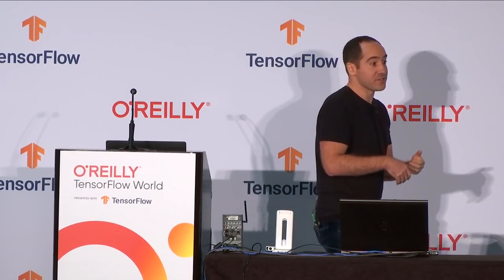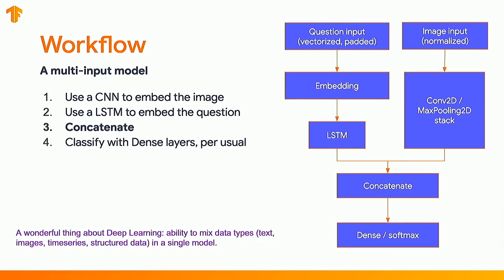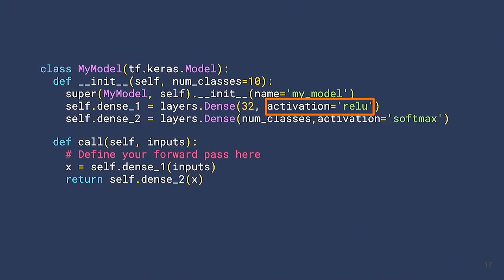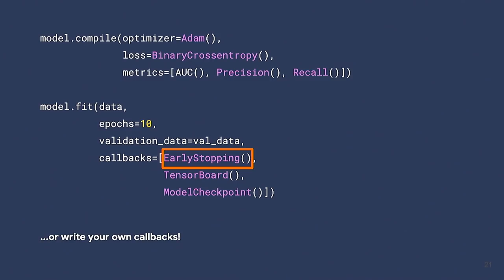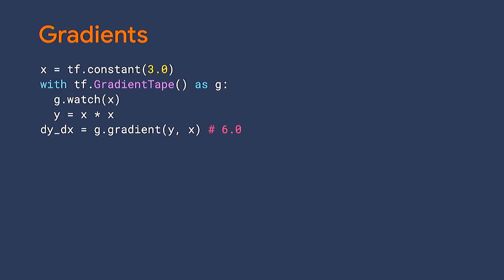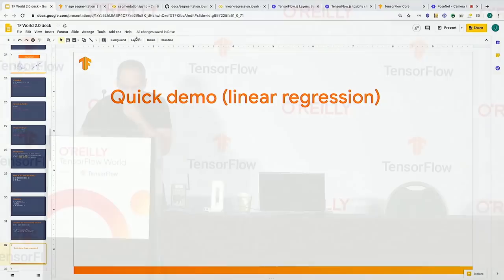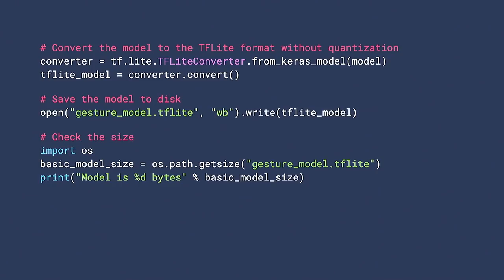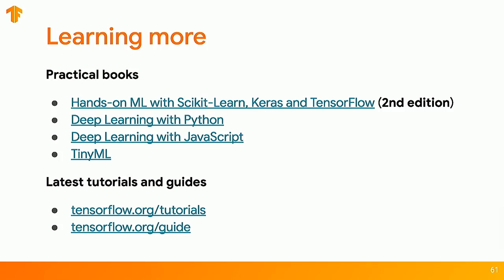Introduction to TensorFlow 2.0: Easier for beginners, and more powerful for experts (TF World '19)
TensorFlow 2.0 is all about ease of use, and there has never been a better time to get started. In this talk, we will introduce model-building styles for beginners and experts, including the Sequential, Functional, and Subclassing APIs. We will share complete, end-to-end code examples in each style, covering topics from "Hello World" all the way up to advanced examples. At the end, we will point you to educational resources you can use to learn more.

Presented by: Josh Gordon